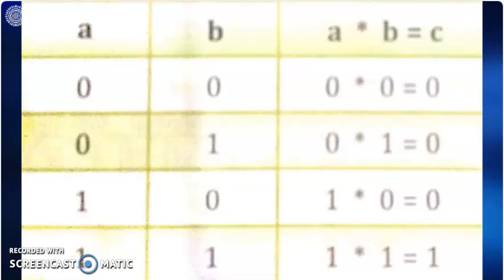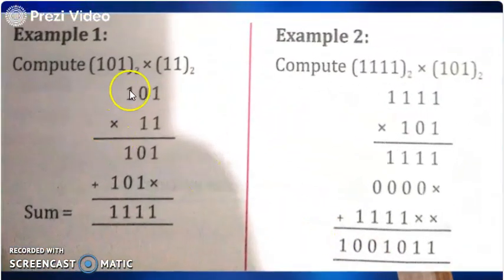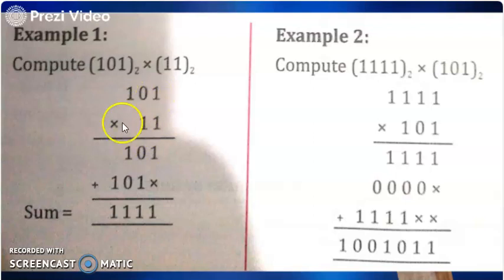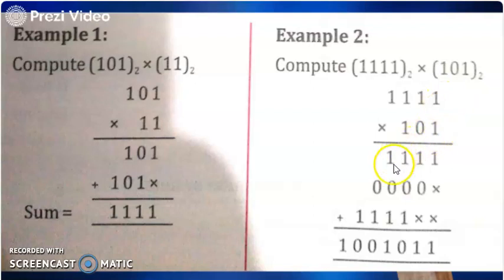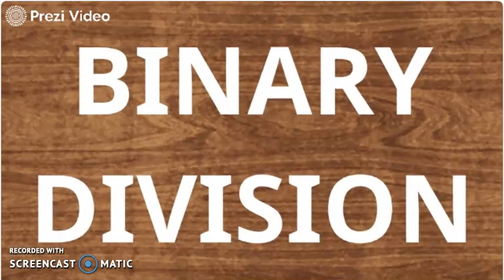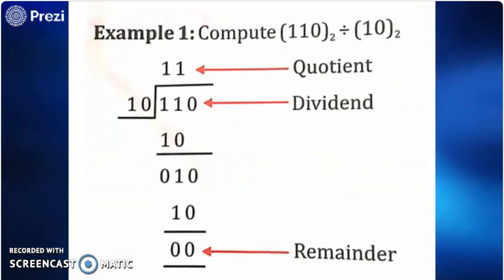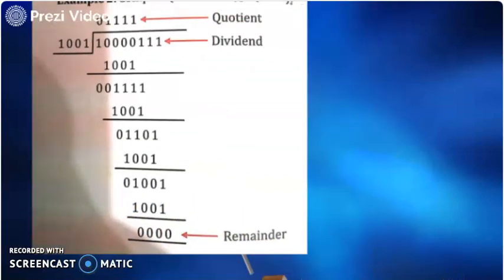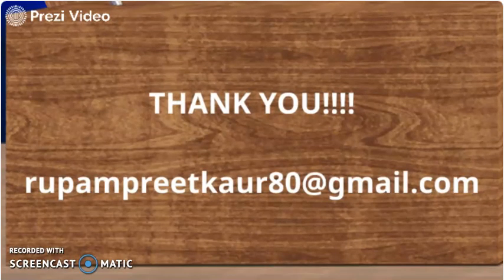IP ,CLASS 7,CHAPTER 1,VIDEO 4/4